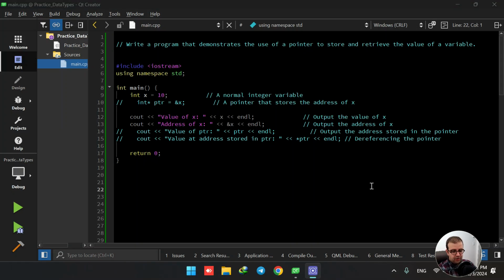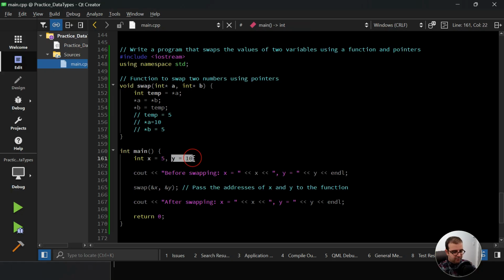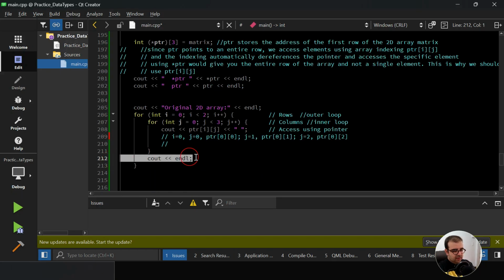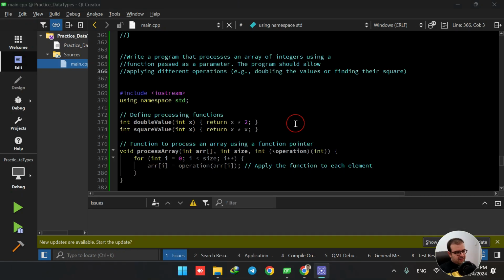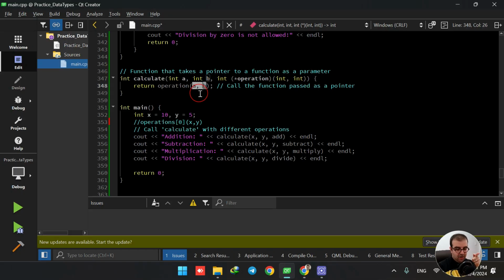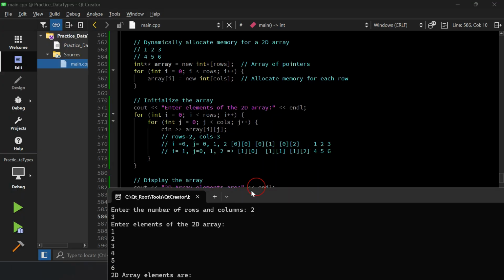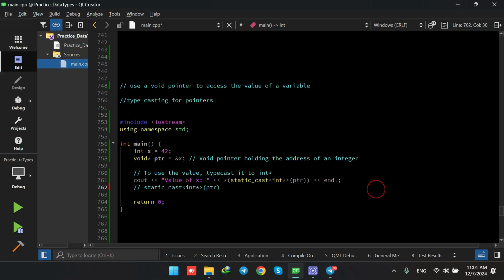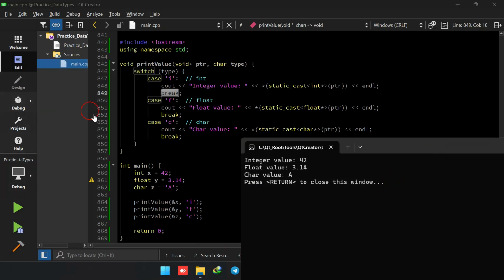Pointers in CPP